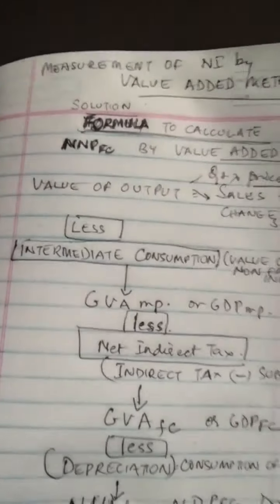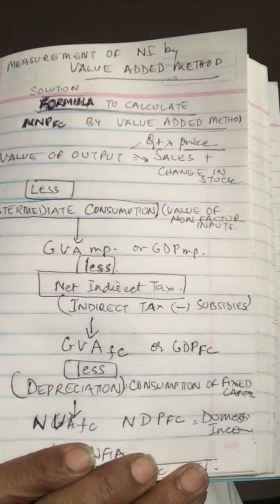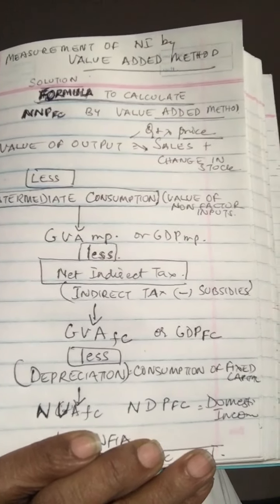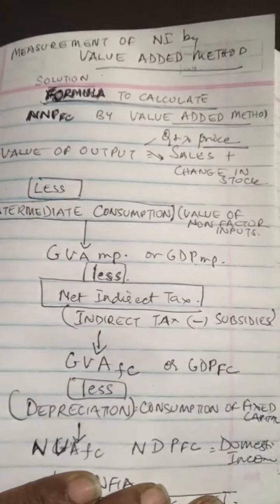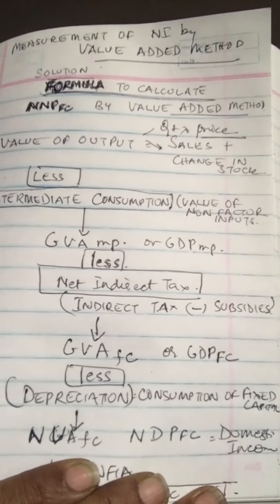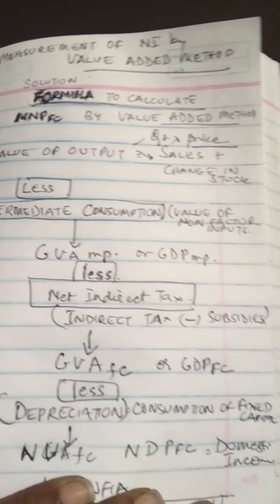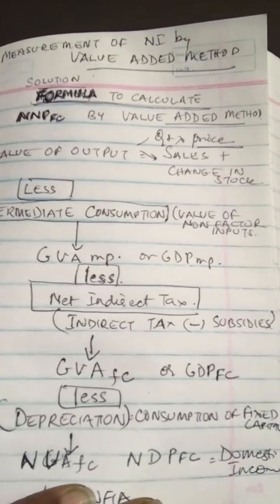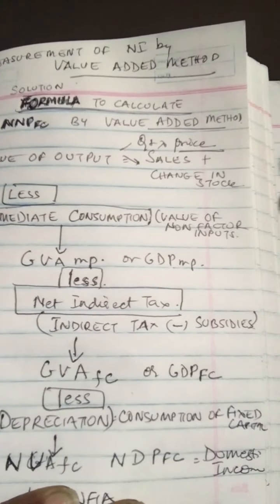Class XII: Value Added Method based numericals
(CBSE)Unit 1. National Income Accounts.